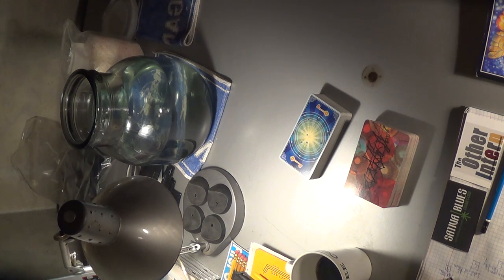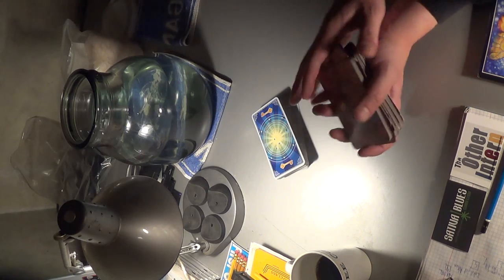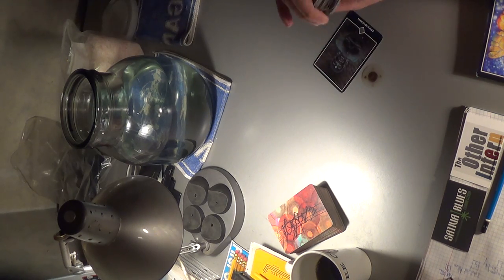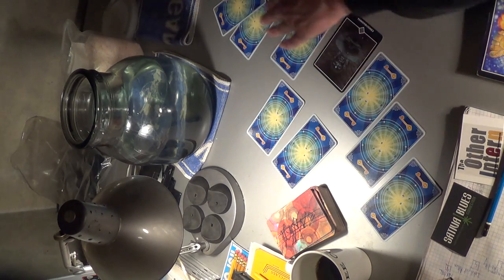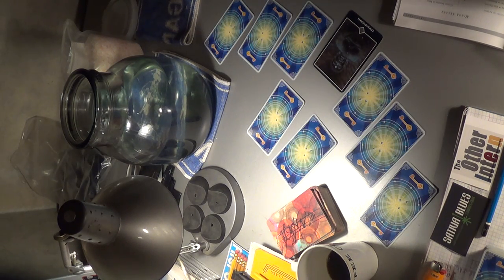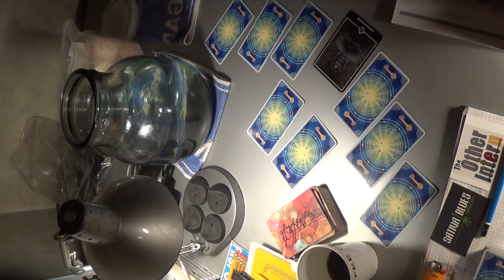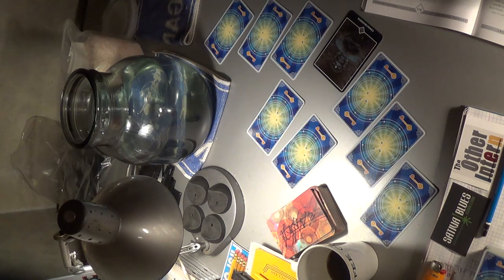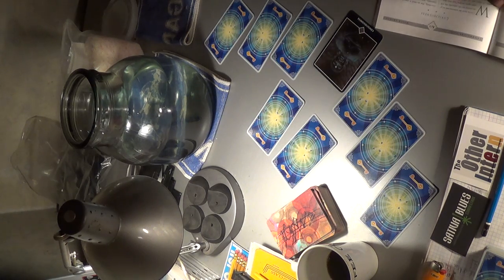Cancer Spring 2017 Water Reading